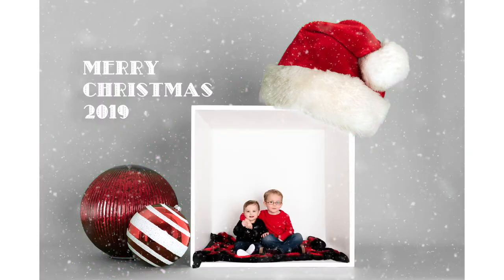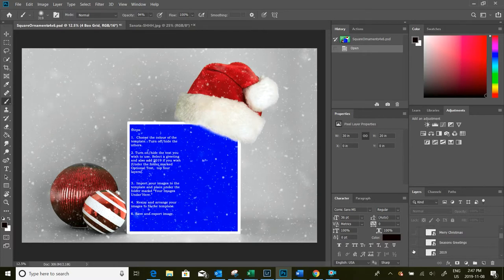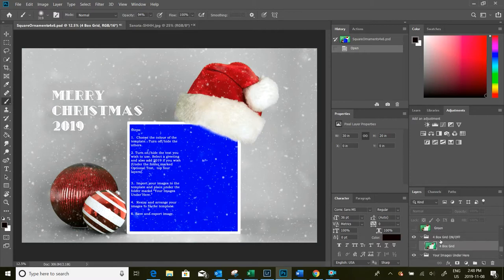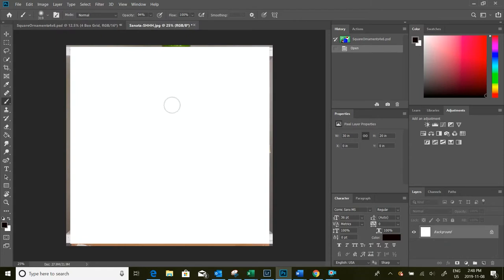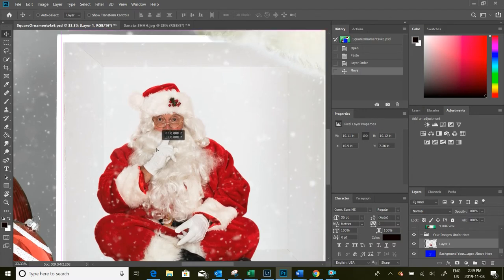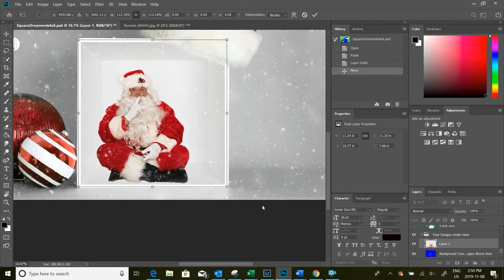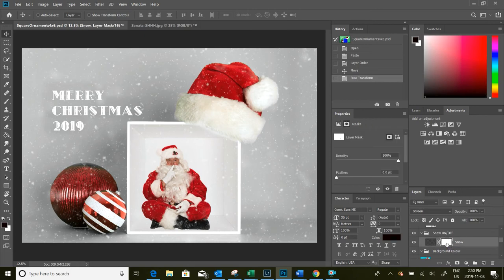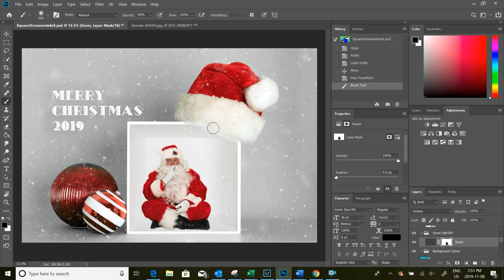White Box Photography - Santa Hat & Ornaments Template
A tutorial walk through on how to use and customize the Christmas template with Santa hat and ornaments.  This template can be a single image template or a four box grid, multiple colour backgrounds and other options.  A basic understanding of Photoshop is expected to keep up with the simple instructions.

Sometimes called "In the box" or "Inside the box" photography sessions.  These are studio based photography sessions taken inside a physical 4ftx4ftx3ft box for the purpose of creating these finished images.  Directions on building the box and more available in our Facebook group, and templates used to create these images are in our online store.

6. Exporting Your Files From Photoshop (Coming Soon)